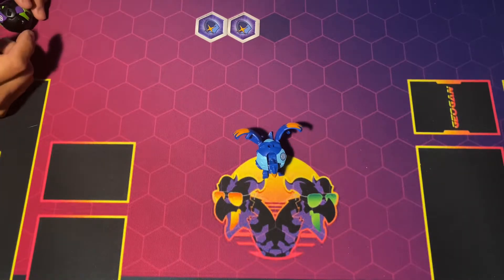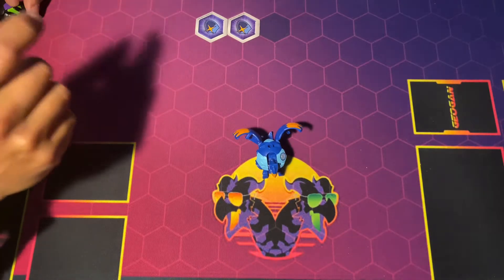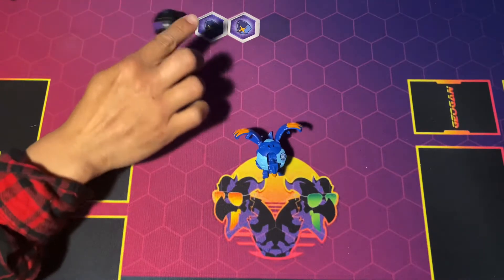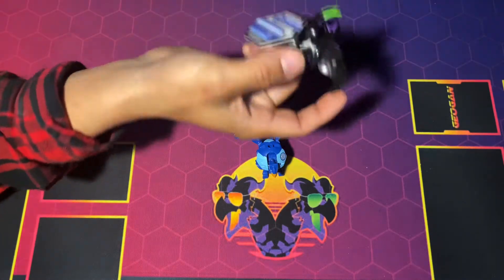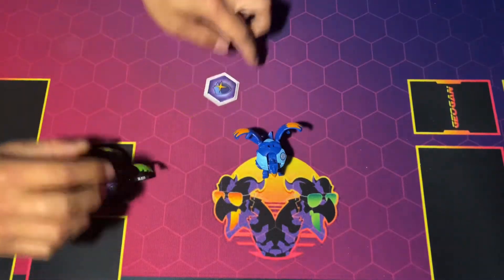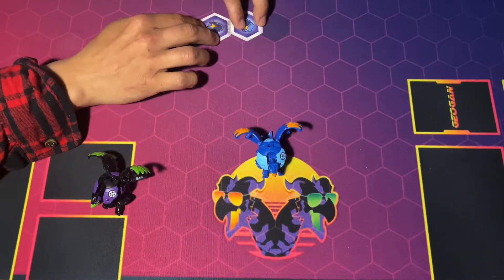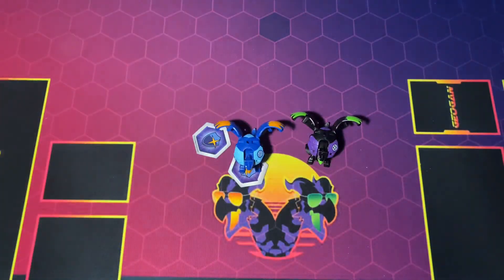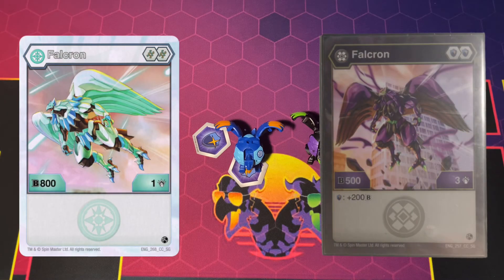Technique Time ft. Falcron Core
These are small & short videos dedicated to showing you certain Bakugan techniques.